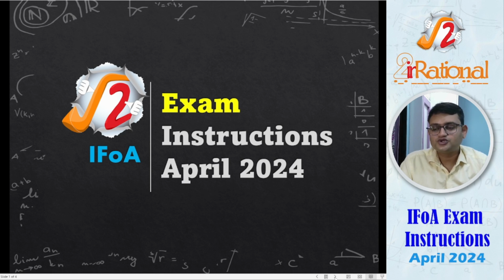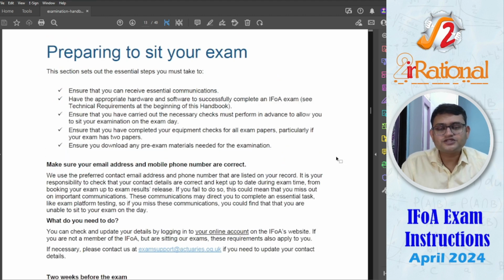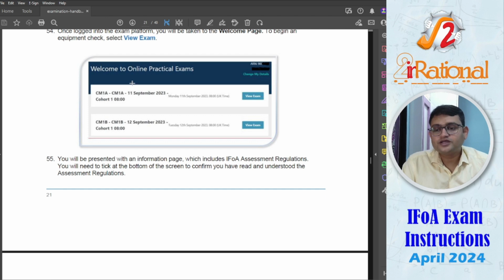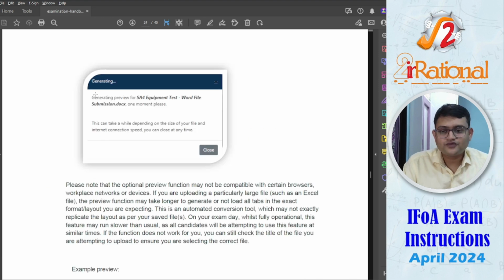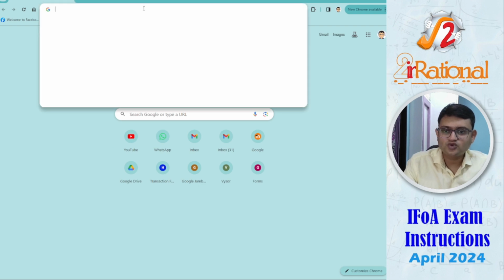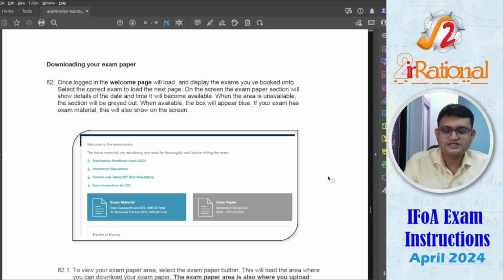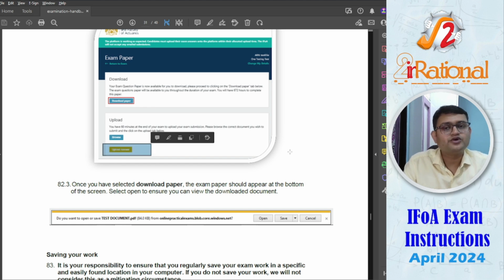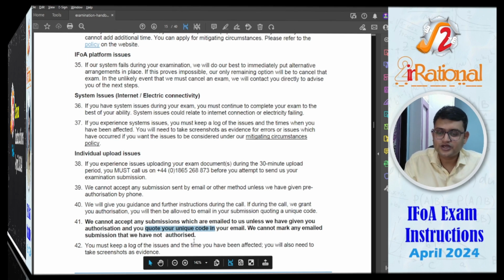IFoA Exam Instructions April 2024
We will go through the exam handbook and discuss the important things to do before the exam day.